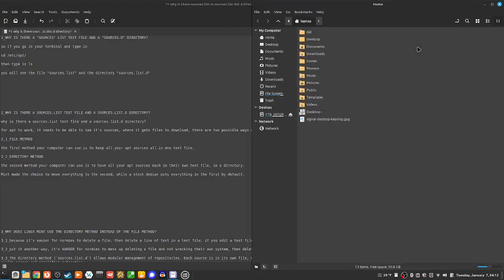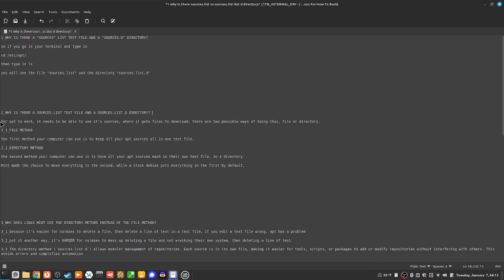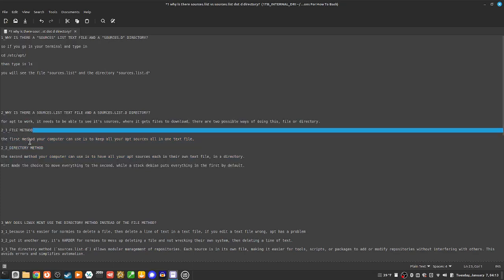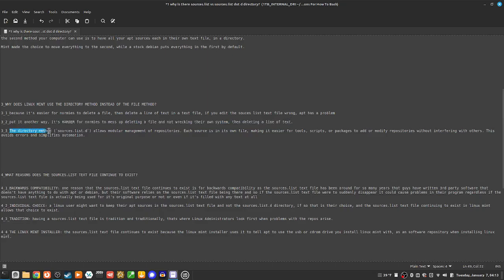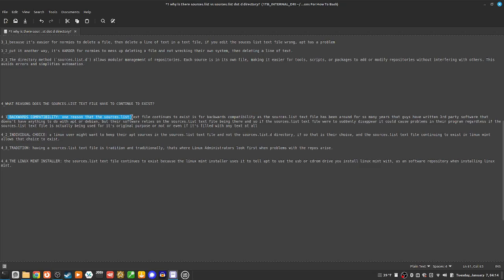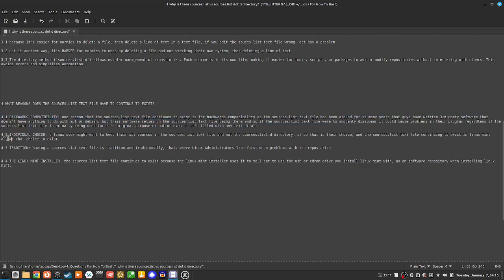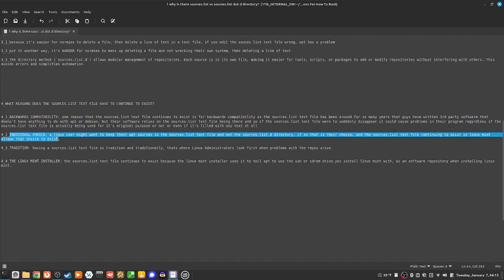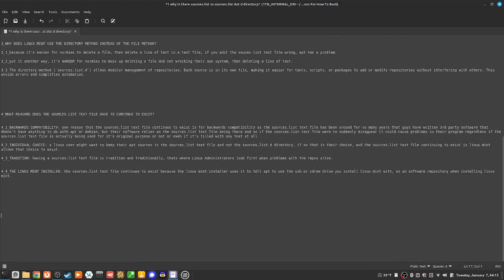324 why is there sources dot list text file and a sources dot list directory?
1: HOW TO BASH MONERO RECEIVE ADDRESS:

89HXcpSvwZg1in3UiFCa6BiCxfAr4fqAvFB6kpDwZBn6fZaSRf7EKDtbEviHpzub9pXKto5B76RDbNXHUnEK5gV3BFv1z4bX

3: SUBSCRIBESTAR

4: TWITTER

Bash Shell,
Bash Scripting,
Bash Shell Scripting,
Bash Unix Shell,
Bourne Again Shell,
Brian Fox,
Brian Fox Bash,
Brian Fox Bourne Again Shell,
Bash Commands,
Bash Terminal,
Terminal Commands,
Command Line,
Linux Command Line,
Command Line Interface,
Linux Cli,
Linux Noob,
Shell Noob,
Terminal Noob,
Bash Noob,
Linux Basic Commands,
Commands For Linux,
Command-line Interface,
File Command,